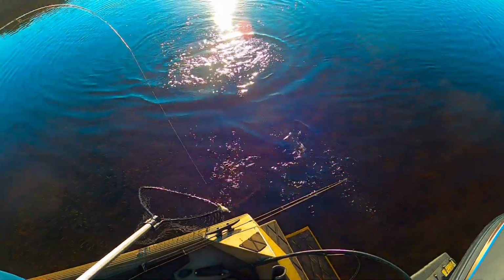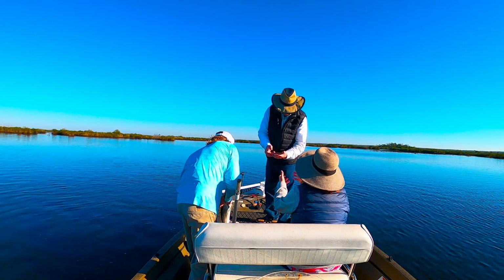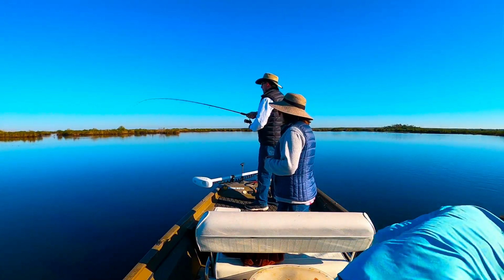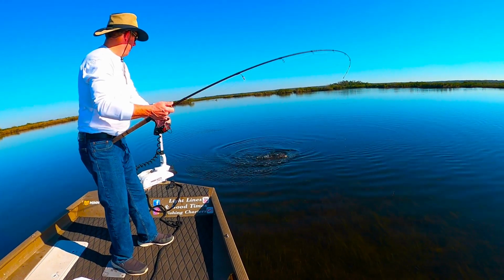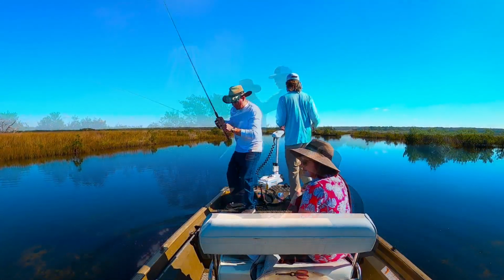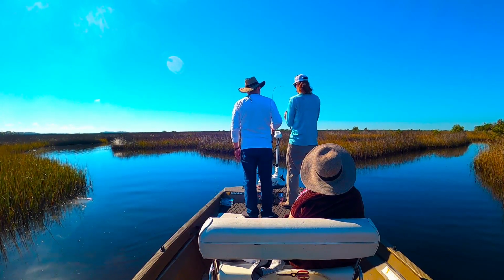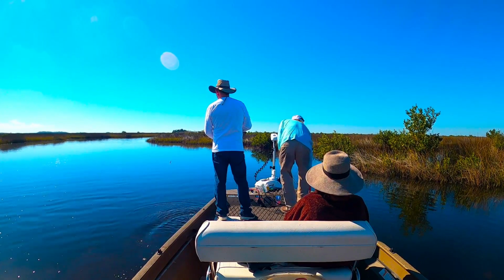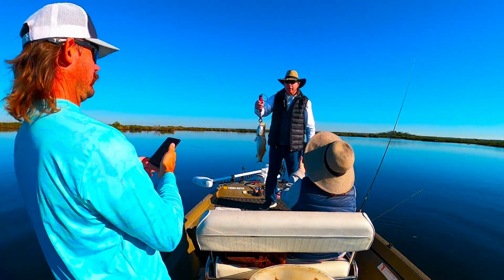Bayport FL , Hernando Beach FL , Weekie Wachee FL , Fishing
Fishing the Nature coast for Redfish and Trout with some beautiful sights along the way.